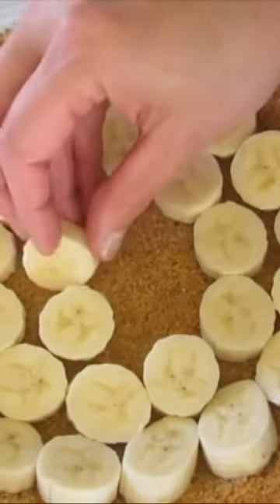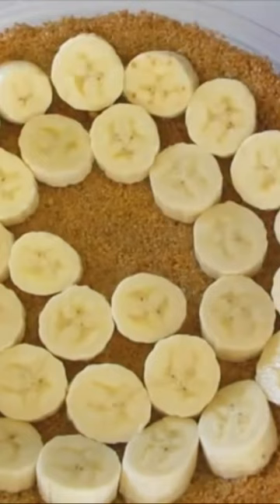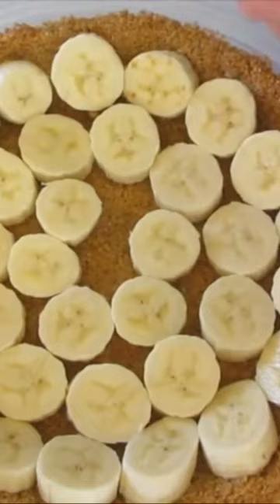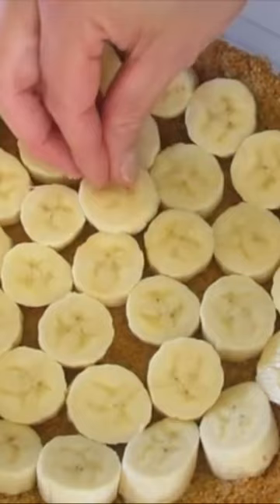BANANA CREAM PIE 😋 Easy Step-by-Step Recipe 😍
Deronda demonstrates how to make a delicious BANANA CREAM PIE!! For all the BANANA CREAM PIE lovers...this is a must add recipe to your collection!! Click on SHOW MORE for full recipe...

BANANA CREAM PIE

1-1/2 cups Graham Crackers Crumbs
1/4 cup sugar
1/8 teaspoon salt
6 Tablespoons butter, unsalted, melted

1.  With a fork... combine graham cracker crumbs, sugar, and salt. Add melted butter.  Stir with fork until all the graham cracker crumbs are coated with butter.

2.  Add graham cracker mixture to a 9-inch pie pan. Press graham cracker crumbs firmly up the sides and bottom of pie pan.

3.  Bake in a 375 degrees oven for 10 minutes. Cool completely on cooling rack, before adding pie filling (about 1 hour).

BANANA PIE FILLING
3-6 medium size bananas
2 cups heavy cream
2 tablespoons sugar
1 teaspoon vanilla extract
1 (3.4) oz box instant vanilla pudding
1 cup whole milk, chilled
1 (8 oz.) package cream cheese
1 (14.oz) sweetened condensed milk
1/2 cup toasted coconut, optional

1. Add heavy cream, sugar, and vanilla into a mixing bowl. With a hand beater or whisk...beat until soft peaks form. Cover and refrigerate until ready to use.

2.  In a small bowl whisk together vanilla pudding and chilled milk. Set aside.

3.  In a large mixing bowl add cream cheese and sweetened condensed milk.  With an electric mixer, beat of high-speed, until mixture is light & smooth.  Add pudding mixture and beat for 1 additional minute.  Fold in 1/2 of the prepare whipped cream mixture making sure all ingredients are well blended.

4.  Peel and slice bananas. Banana slices will be 1/4 to 1/2-inch in thickness.  Arrange banana, in one layer, on side and bottom of prepared graham cracker crust.

5.  Add cream cheese filling on top of banana slices making sure  each banana slice is cover with pie filling mixture.

6.  Add the additional whipped cream to the top of pie.

7.  Cover pie with plastic wrap and refrigerate up to 2 hours or over night.

8.  Serve with a garnish of sliced banana, and toasted coconut. optional.

TIPS: Pie will keep in refrigerator, covered, up to 3 days.

ENJOY BANANA CREAM PIE!!

-Deronda :)